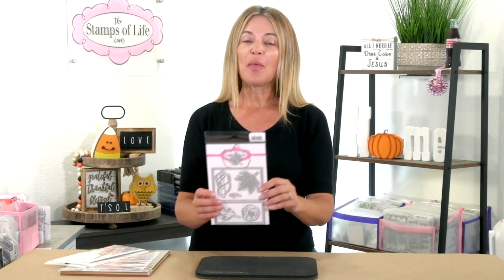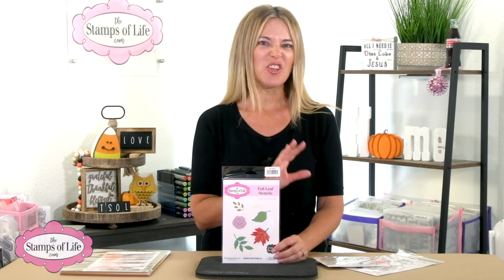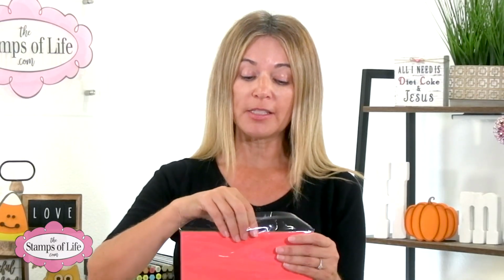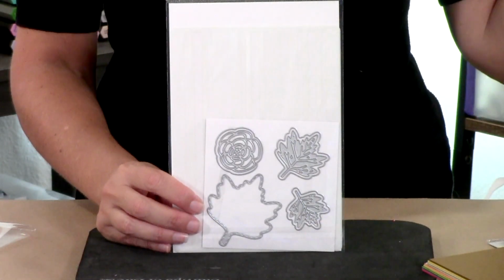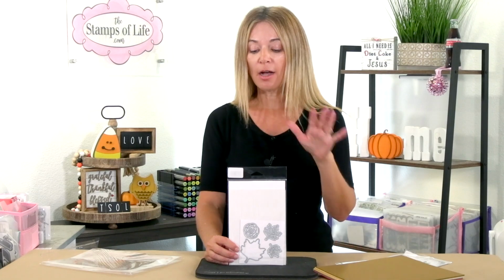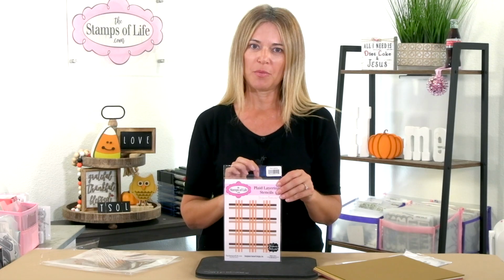The Stamps of Life Fall Leaf Online Class Sign Up Now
The Stamps of Life Fall Leaf Online Class is now avaialble on our website! Get your class kit along with the paper pack before they sell out. The class will be held on our YouTube live stream on Tuesday October 25th at 5PM PST/8PM EST. If you are not able to watch the live version this class will be recorded and you can watch the replay at a time that is convenient for you.
We hope that you will join in this terrific time of crafting, learning new techniques, chat, and just having a lot of fun!